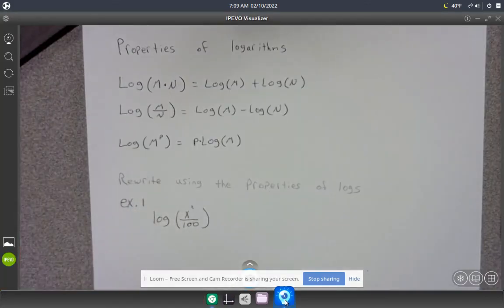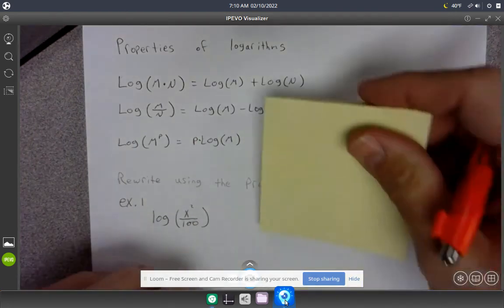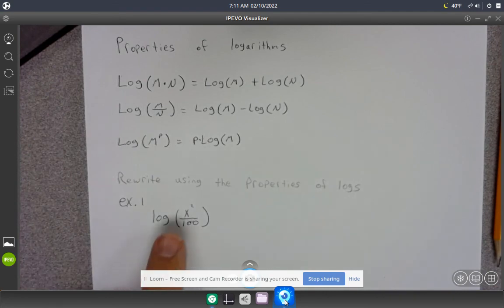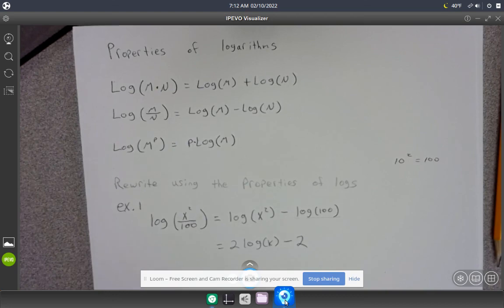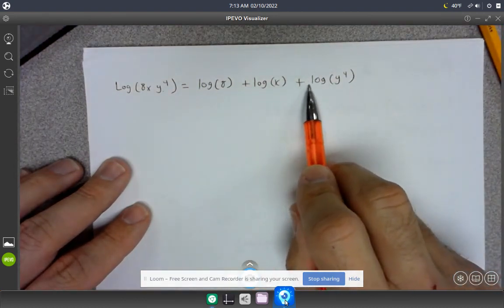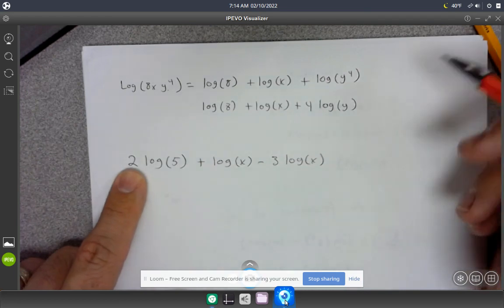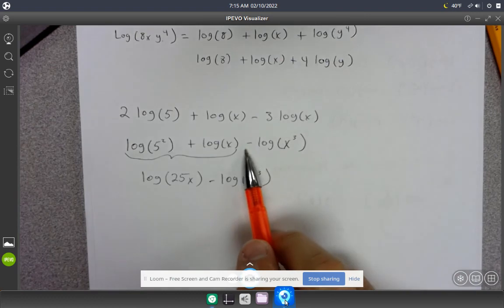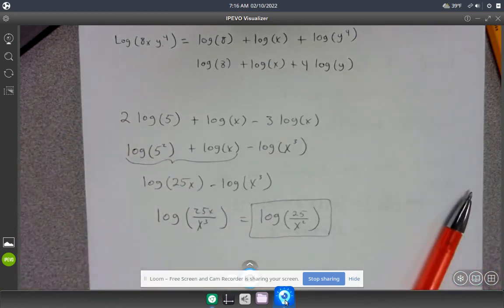Using the properties of logs